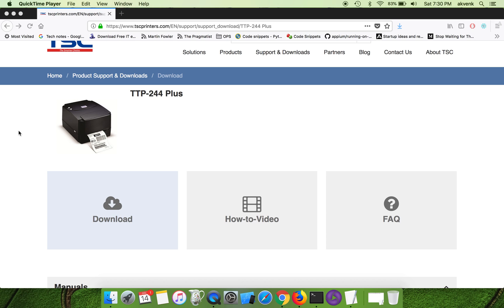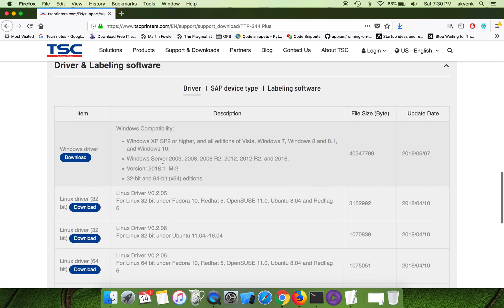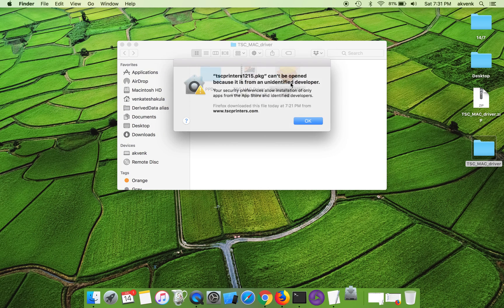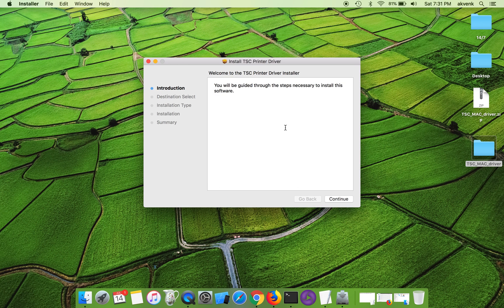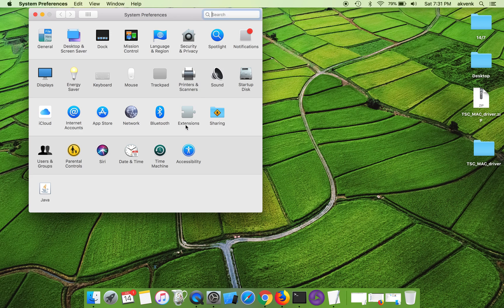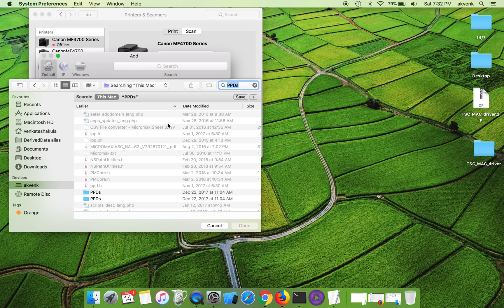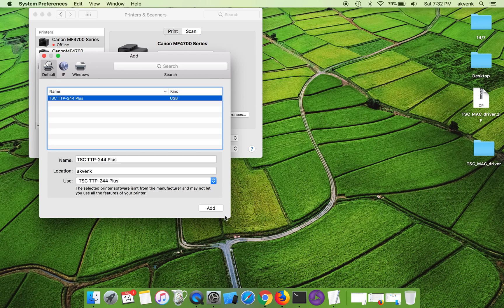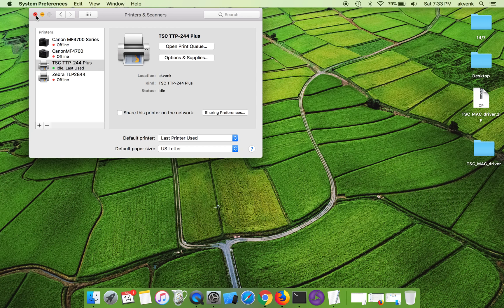TSC TTP 244 Plus Mac Setup | Driver Installation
This video shows the detailed steps to setup and install TSC TTP 244 Plus printer in your Mac